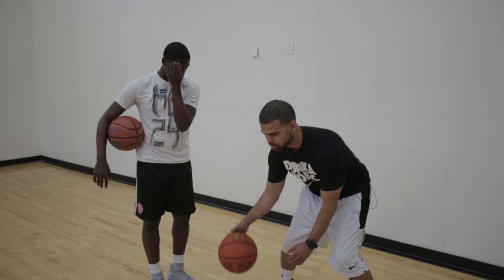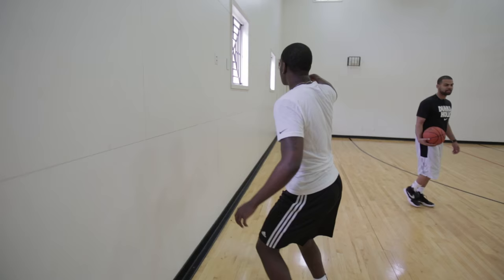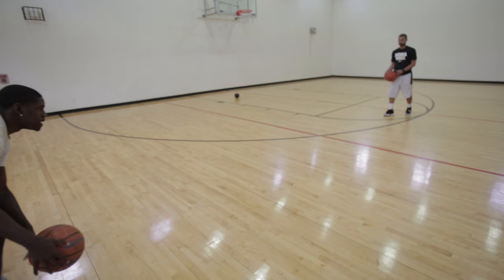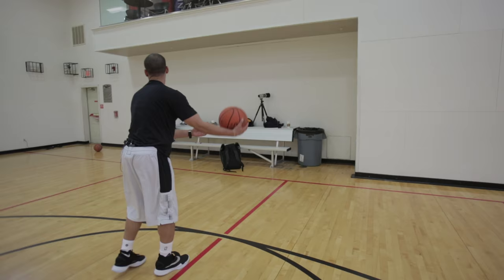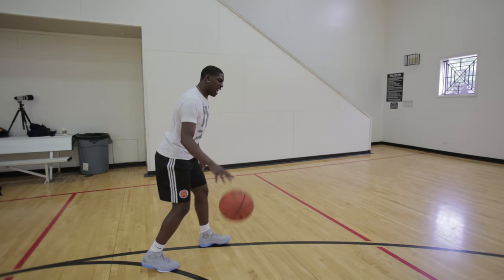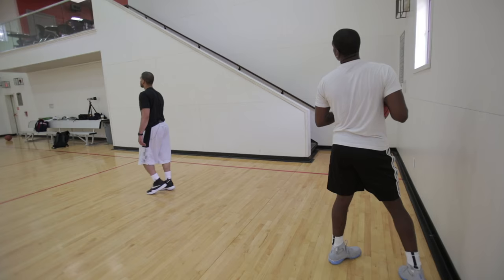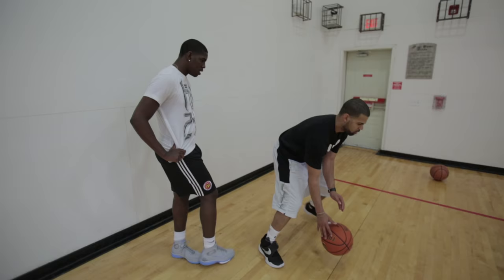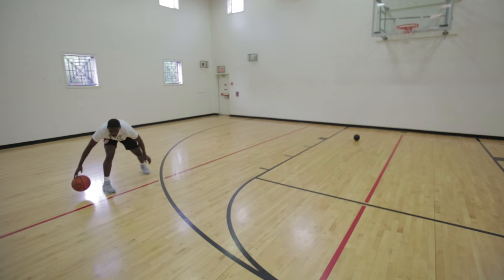Jawun Evans BALL HANDLING Warm Ups | THE PROCESS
Working on dribble variations with heavy ball